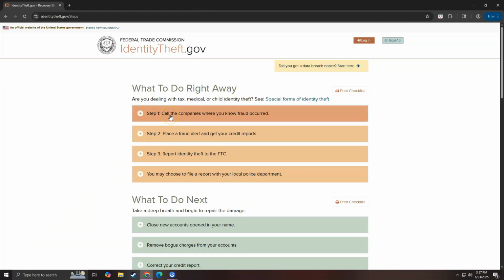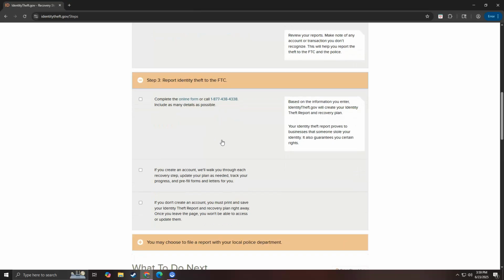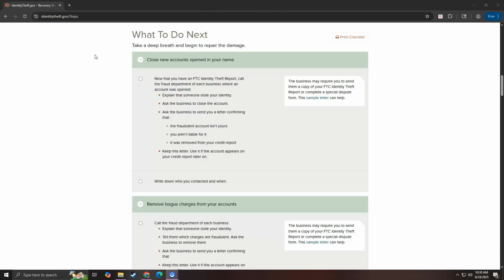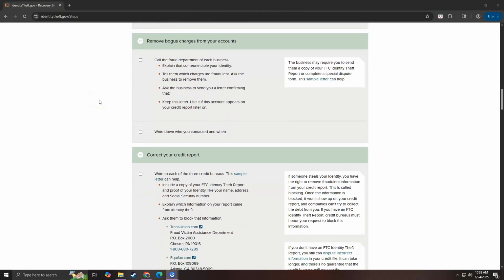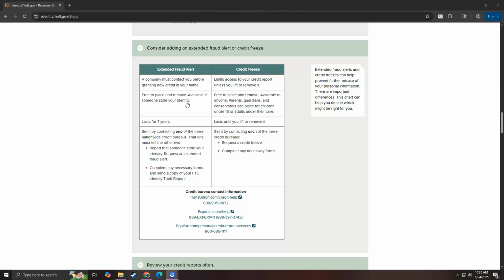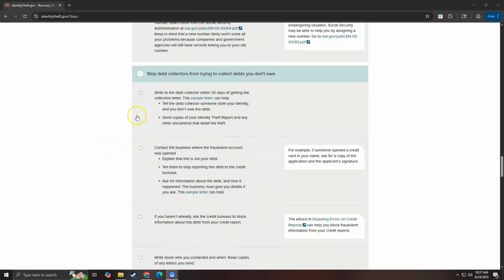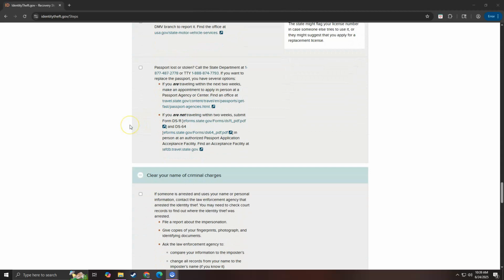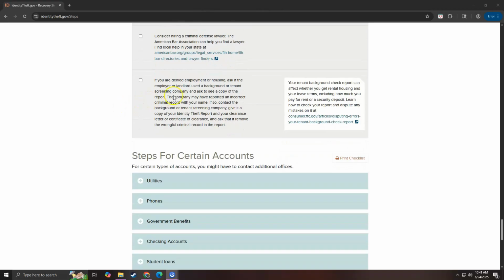How to Report Identity Theft to FTC and the Fairbanks Police Department in Alaska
This video covers:

🧰 How to Report Identity Theft to the Federal Trade Commission (FTC) and to the Fairbanks Police Department in  Fairbanks, Alaska

🧰 Here is a link to a Google Sheet that you can use to record notes of conversations with businesses or the police department.

🧰 Here is a link to a Google Sheet of Criminal Attorneys in Fairbanks, Alaska.

🧰 Here is a link to a Cover Letter from the Federal Trade Commission that you should have just in case the Police Department gives you any push back about taking the Police Report.